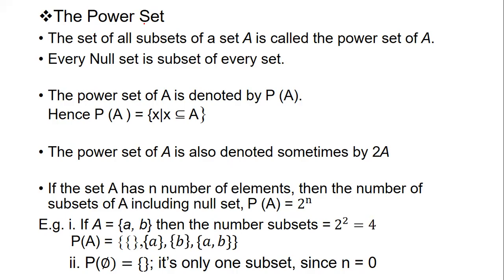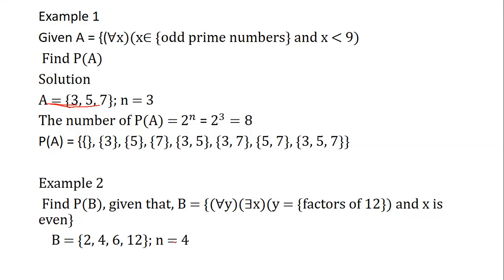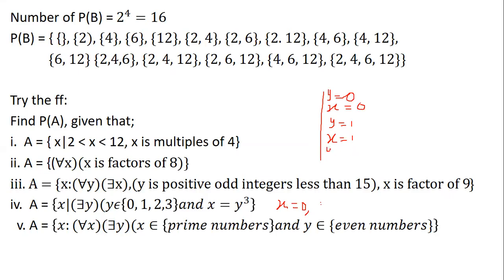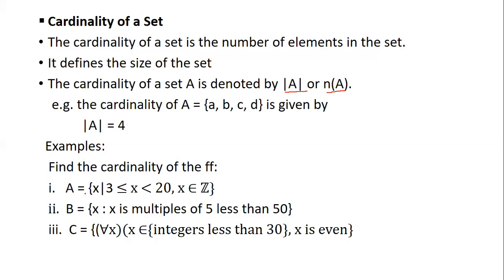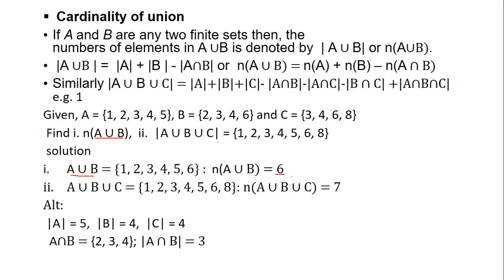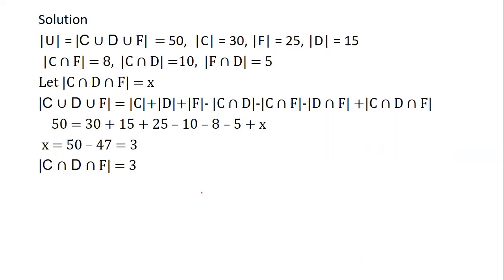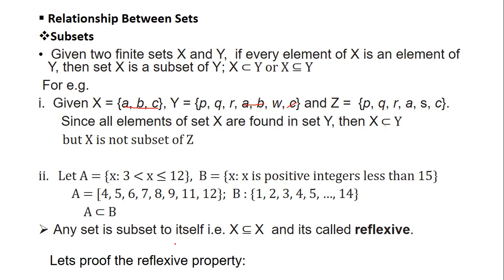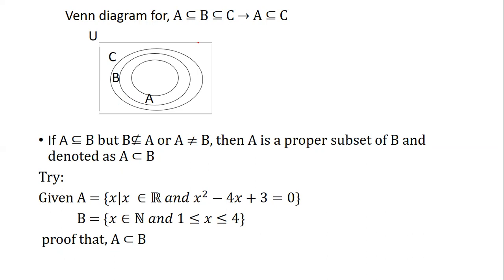RECORDED VIDEO ON POWER SETS AND CARDINALITIES OF SETS